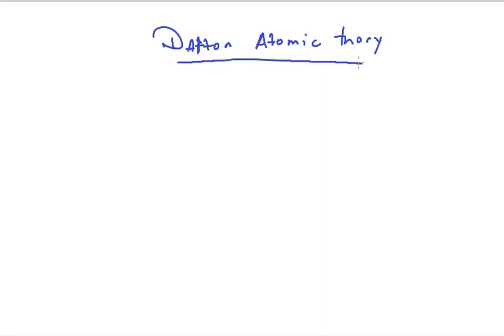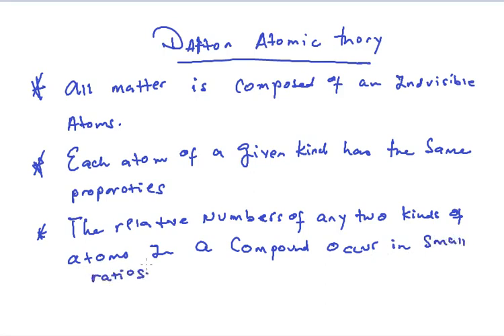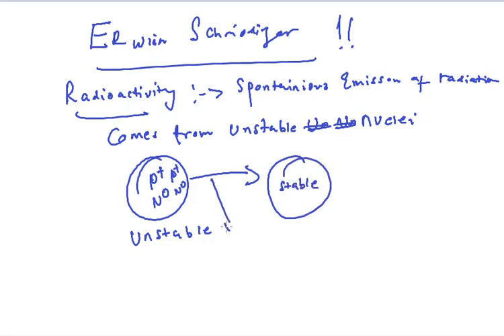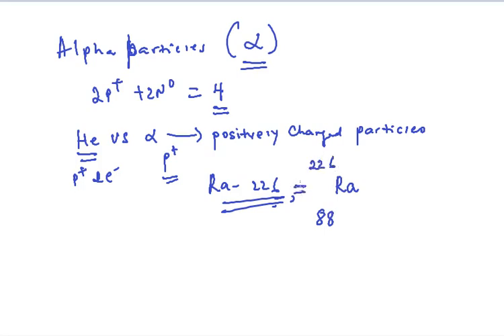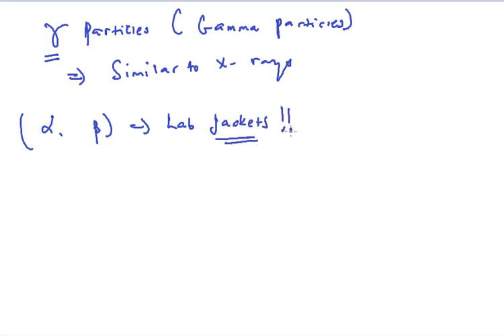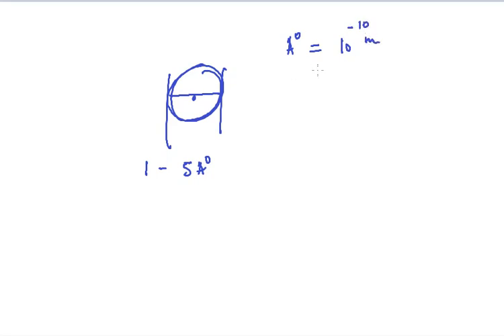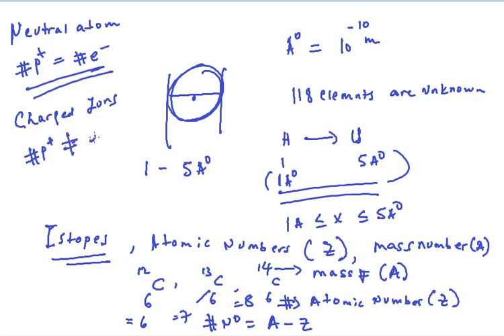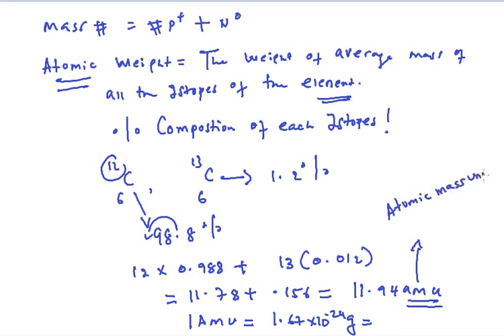Dalton atomic theory and Atomic structure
This video is about Dalton atomic theory and  Modern atomic structure.